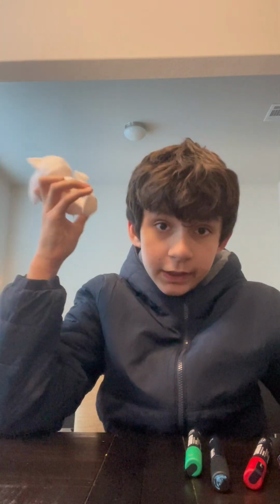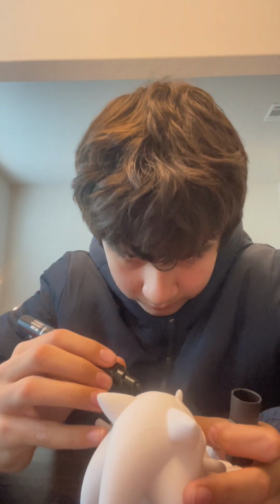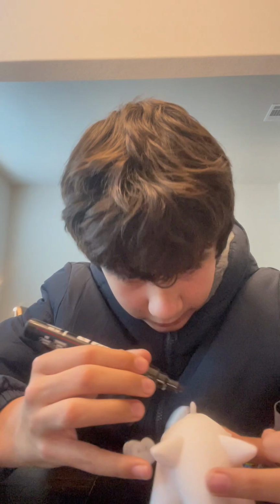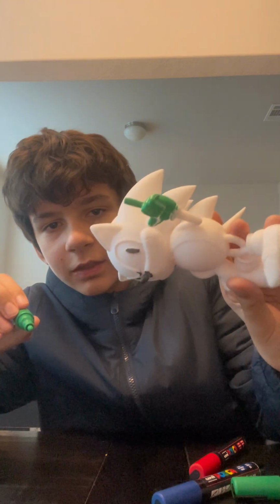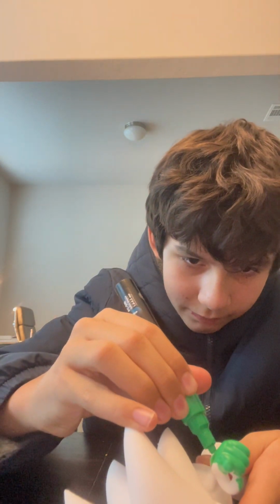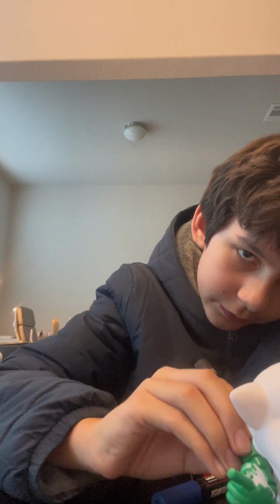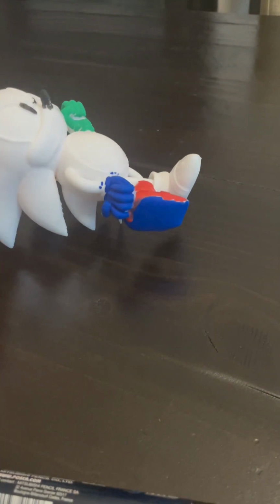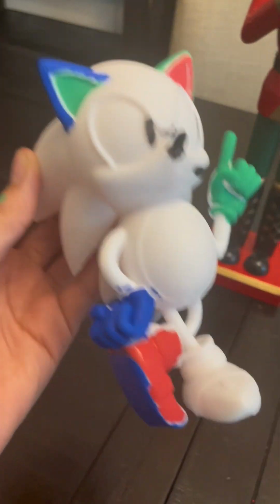Painting the the title